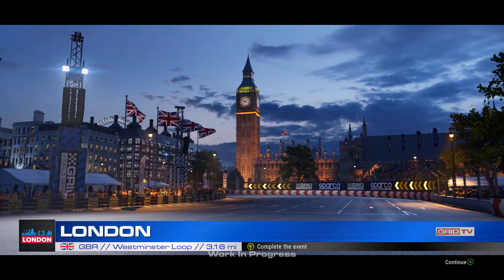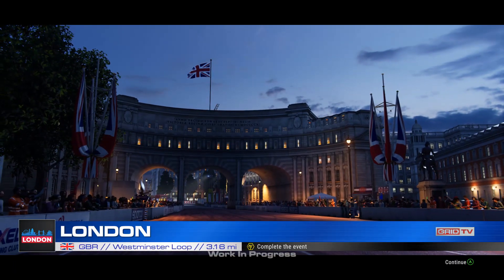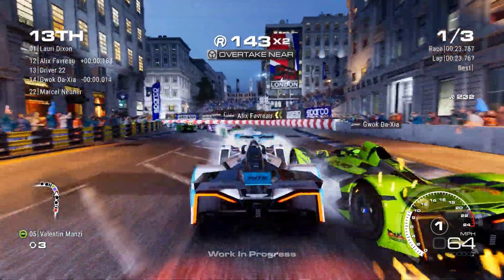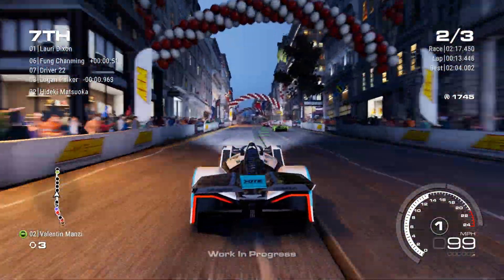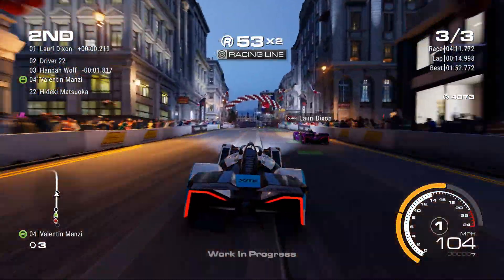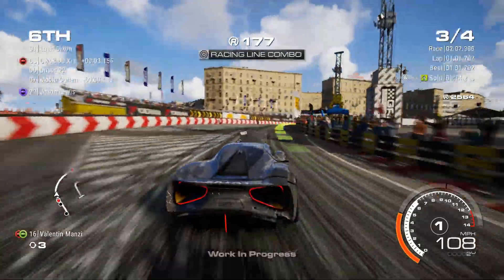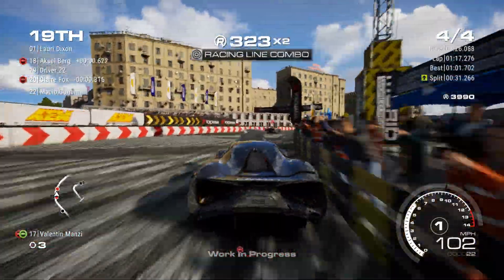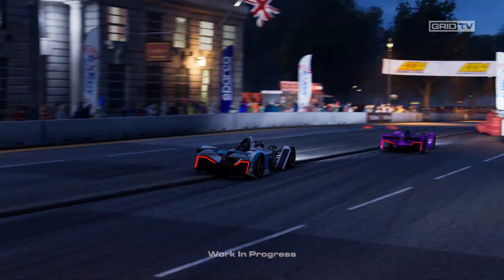Electric Cars Exclusive Look | GRID Legends Preview Access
Welcome to another video on my channel. I hope you enjoy the content I create. As part of the EA Creator Network, I was invited by EA and Codemasters to try out GRID Legends. In this video, I am trying out the Super E and Lotus Electric cars around London and Moscow.

Please note that it is a preview build of the game, so there will be more features and improvements when it comes to the actual release date.

Release date is on 25th February 2022. The game will be on PC (Steam/Origin), PS4, PS5, Xbox One and Xbox Series X/S.

More GRID Legend videos to come soon.

PC Specification:

Processor: Intel(R) Core(TM) i7-10700 CPU @ 2.90GHz,
Graphics Card: NVIDIA GeForce RTX 2070 SUPER
RAM: 16.0 GB
DirectX: Version 12
Game Quality: 1080p 60fps at Ultra High

If you like my content, don't forget to turn notifications on, so you know when to see a video from me next.